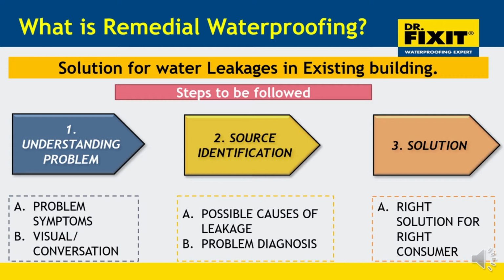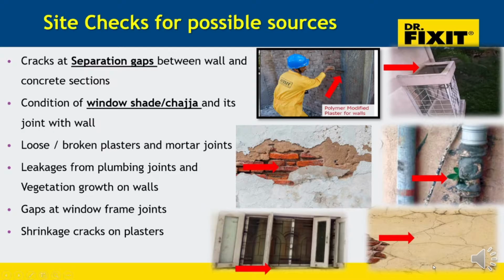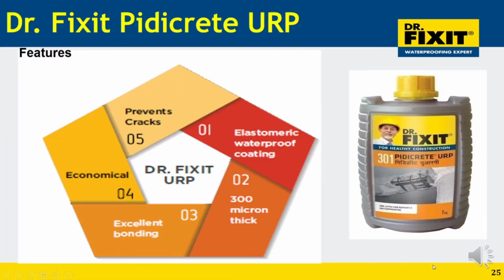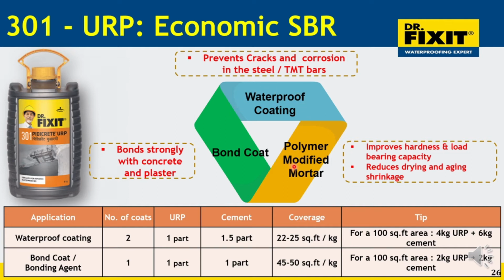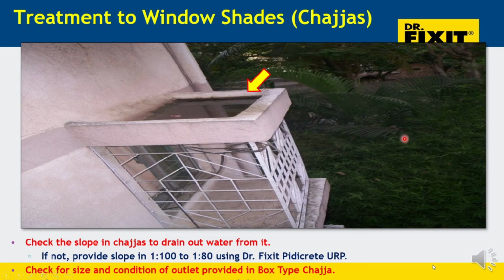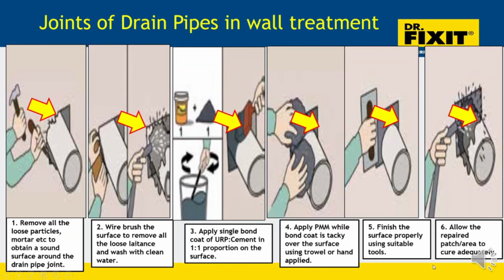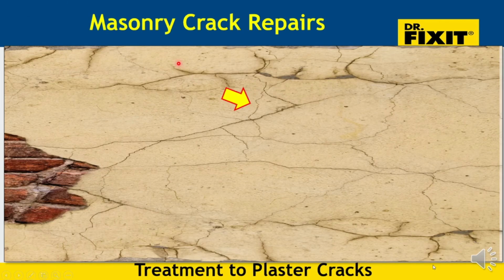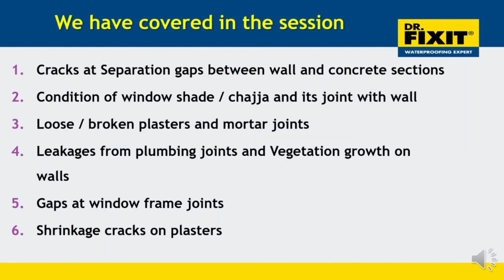General Repairs - Common Repairs in English 21 minutes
Basic Applicator Module